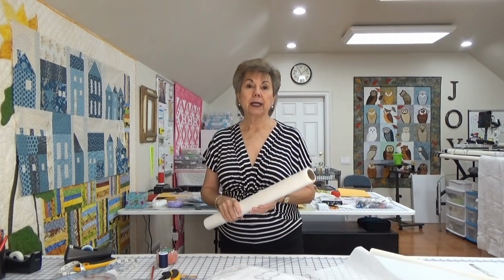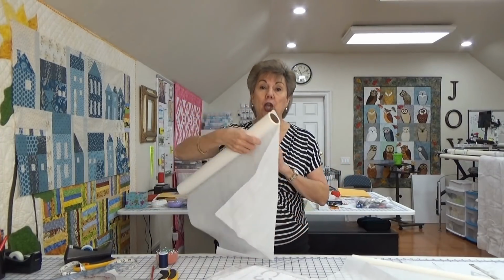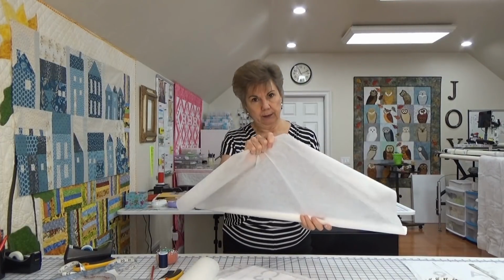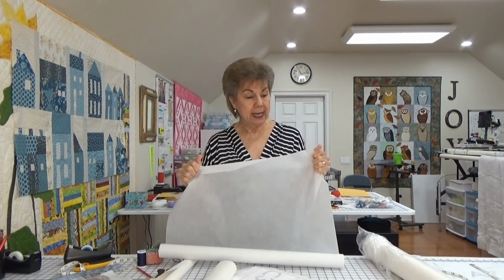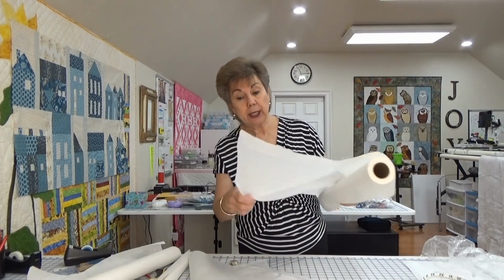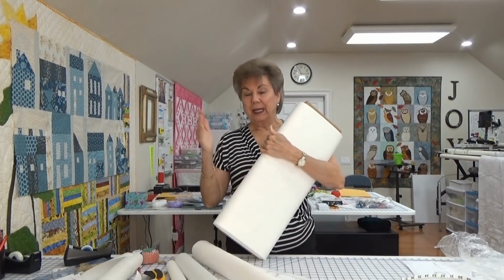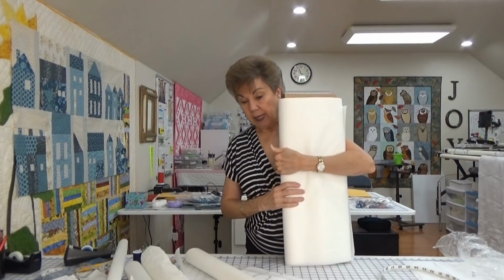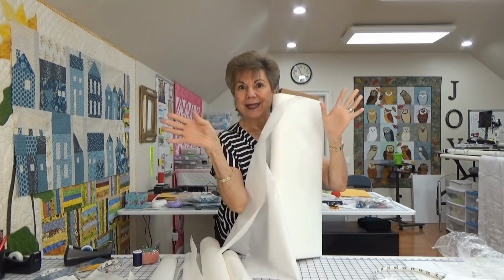All About the Papers I Use for Pattern Tracing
Here is the link to Pattern Ease by the bolt:

Here is one called Easy Pattern.  Much cheaper than Pattern Ease.  I haven't tried it, but it is washable, so worth a try.

Here is the link to the Exam Table Paper by the Case:   $34.46 a case of 12!

Here is a link to some Swedish tracing paper:  (Not sure it is what I have.)

Here is a link to Bee Paper:  I have used it also.